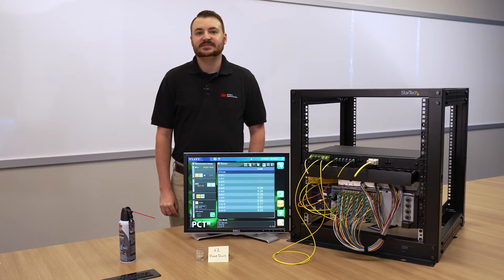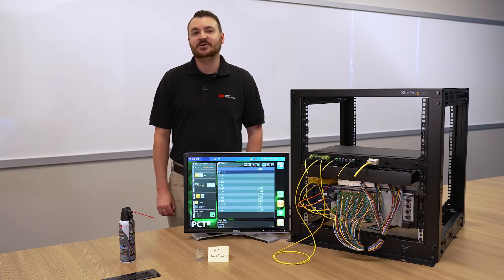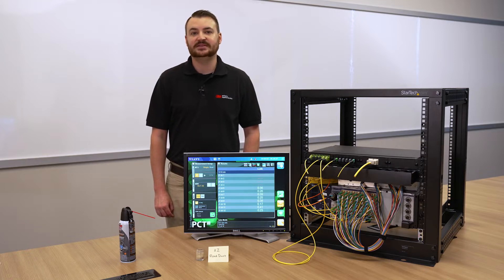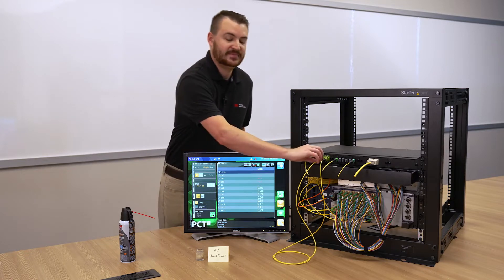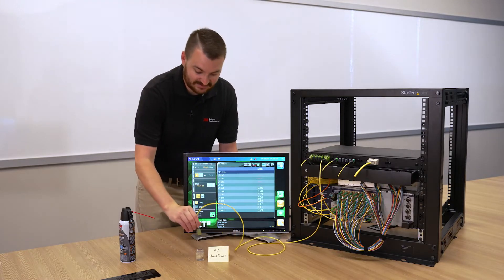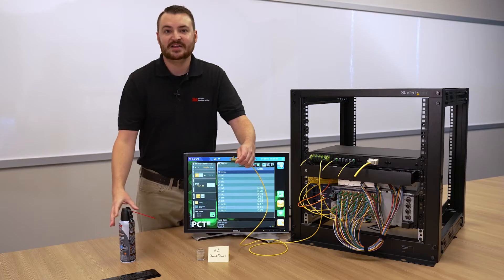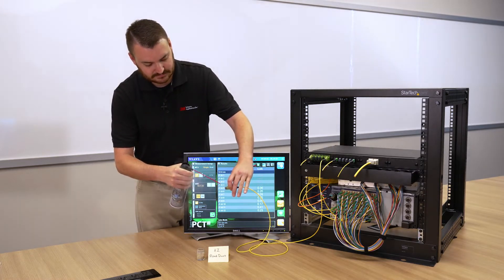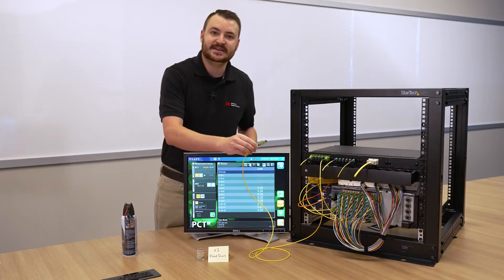3M™ Expanded Beam Optical Connector EBO Dust Video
Video for 3M™ Expanded Beam Optical Connector EBO Dust